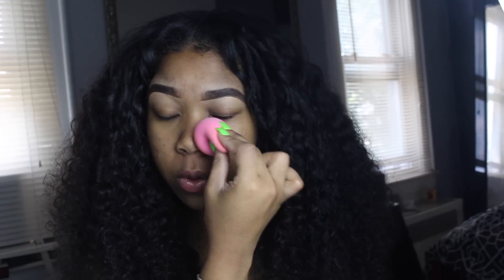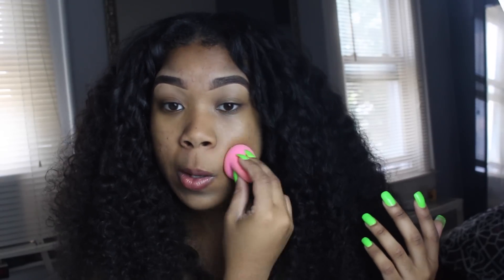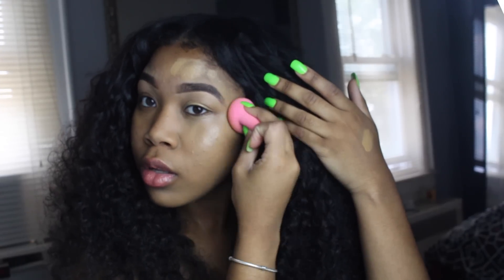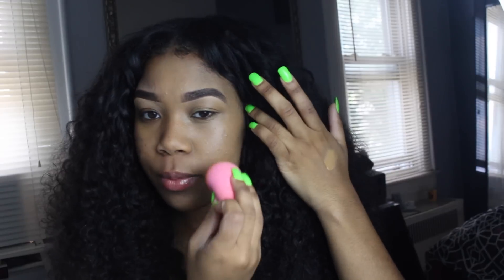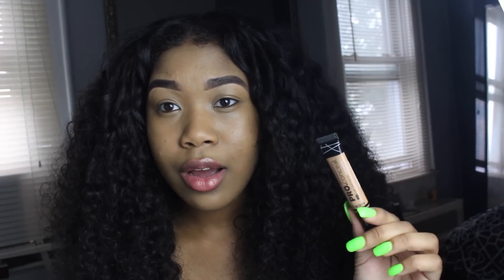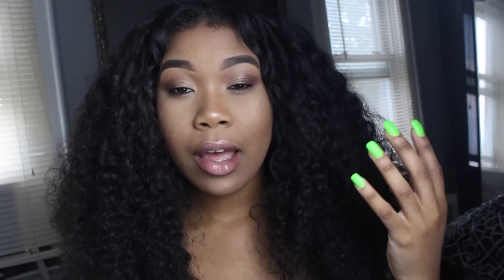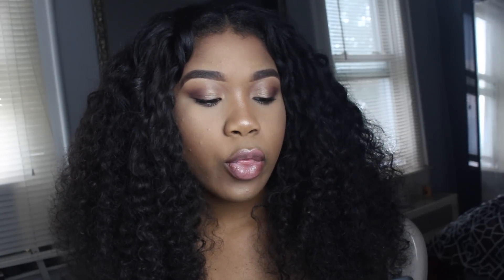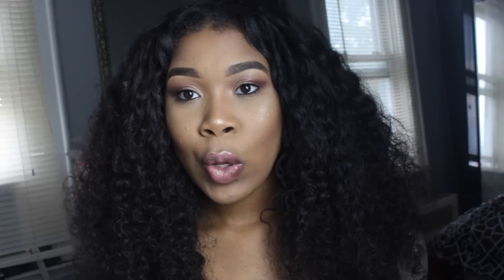NEW Loreal Infallible Pro Glow Foundation FIRST IMPRESSION+ DEMO